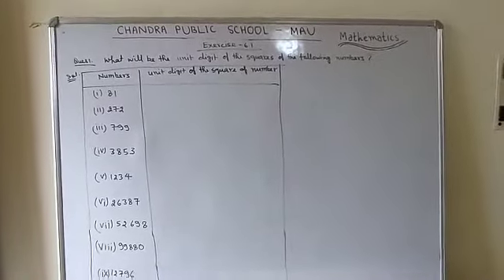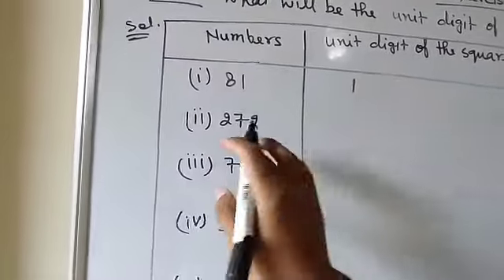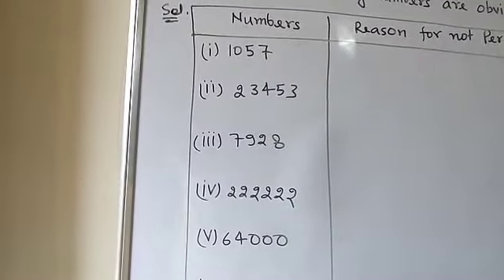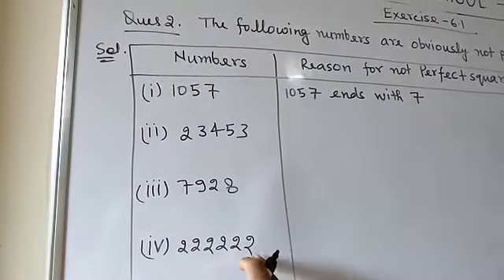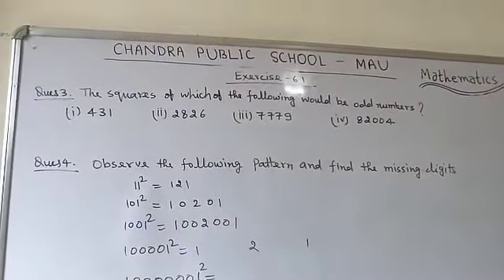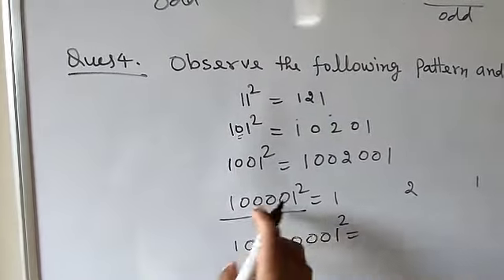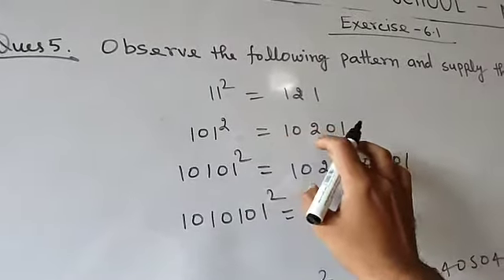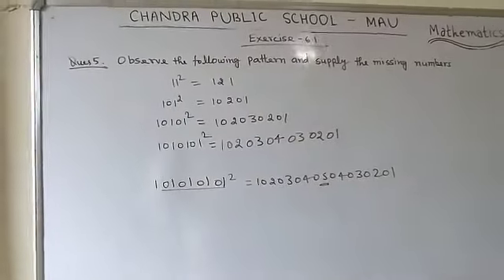Class-8 Mathematics: Exercise-6.1(Part-1)